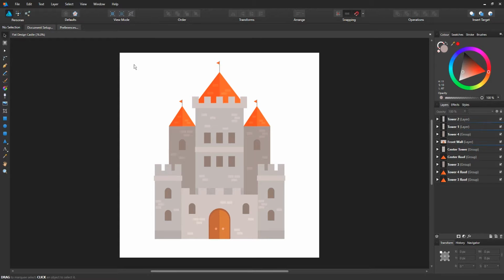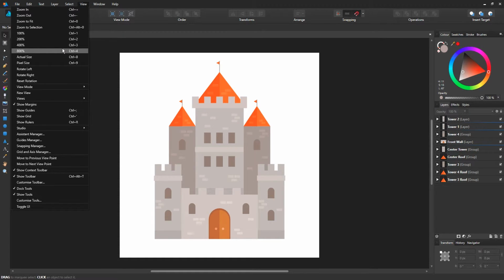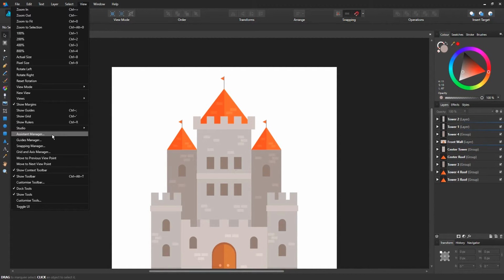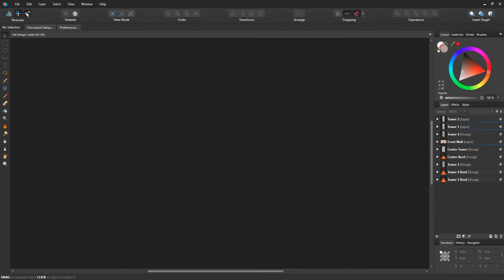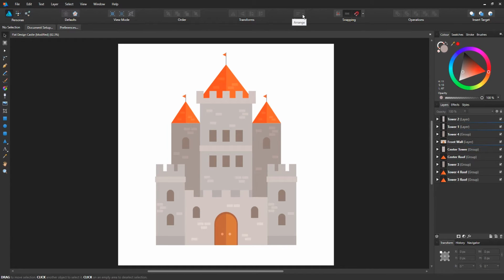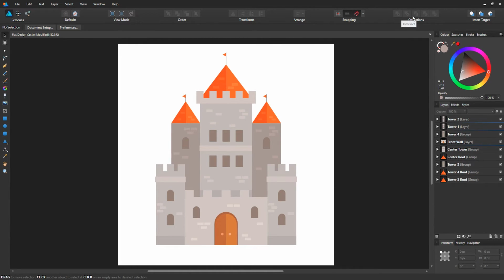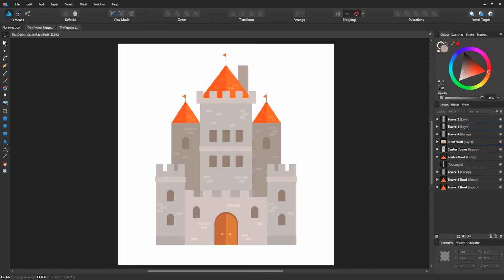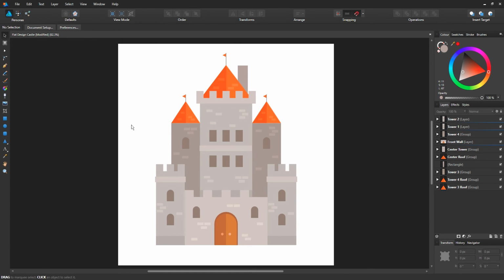Affinity Designer Beginner Tutorial (PC) - User Interface #01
**Let's get something straight, this video is a tutorial on the user interface, NOT the castle design in the back. I'm still learning myself so I followed a written tutorial on affinitytutorial.de, where they shared tuts plus artist "Yulia Sokolova" on their website. I followed her written tutorial practice and learn. Also, I never claimed that the castle design was by me.**

In this tutorial, I walk you through the user interface in Affinity Designer (1.5.04) PC beta. See more below!

I upload graphic design videos such as speed arts and tutorials!